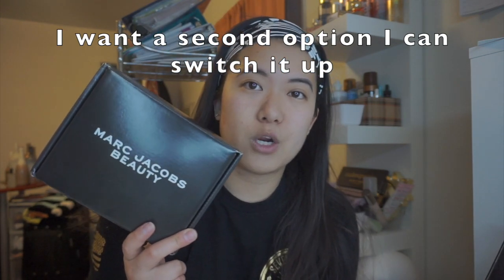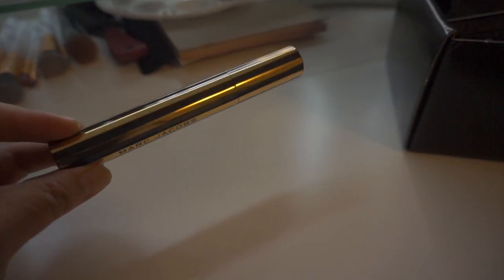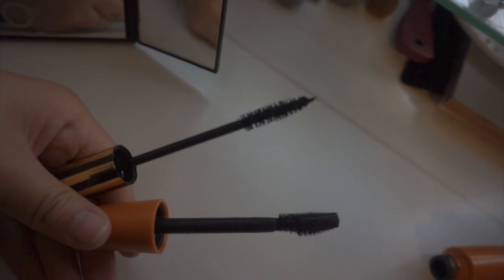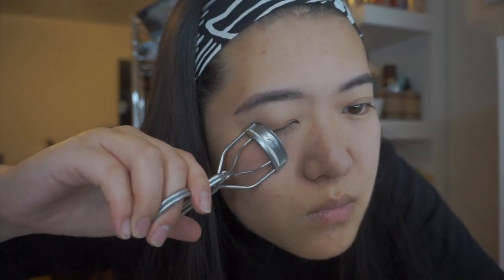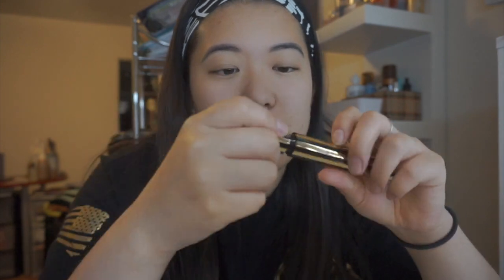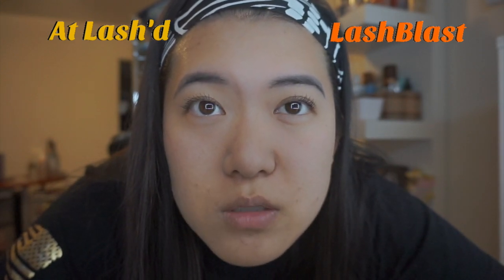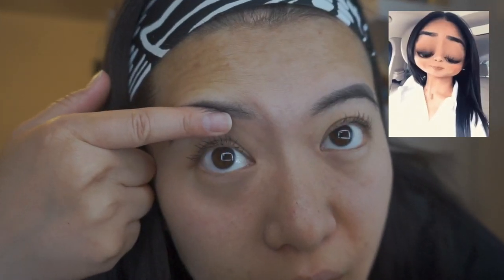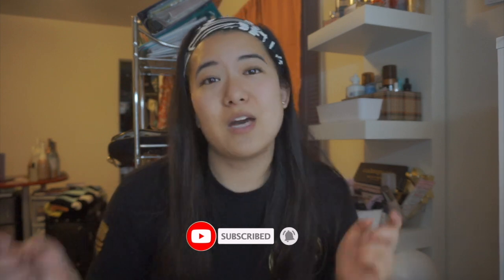Marc Jacobs Beauty Mascara Review | Influenster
As you might know, I am a big fan of trying new things and finding out what works best for me. I love sharing my knowledge in what I learn and hope you can find a use for it. In this video, I review VoxBox Marc Jacobs Beauty Lash Lengthening Mascara. I received this product complimentary from Influenster for testing purposes.  ✨

⇢ At Lash’d Lengthening and Curling Mascara